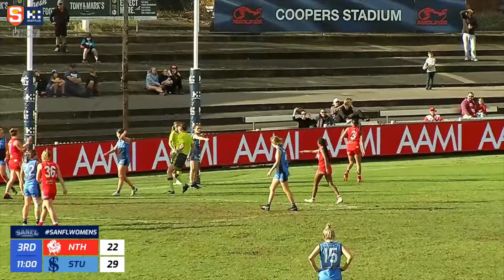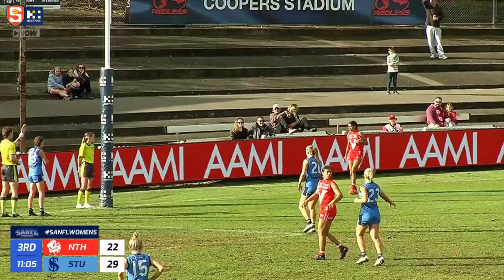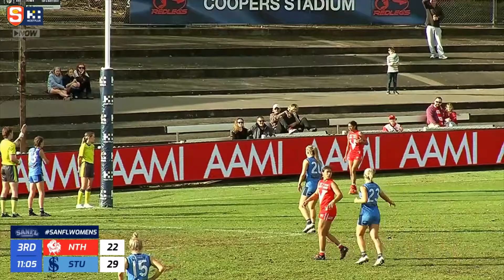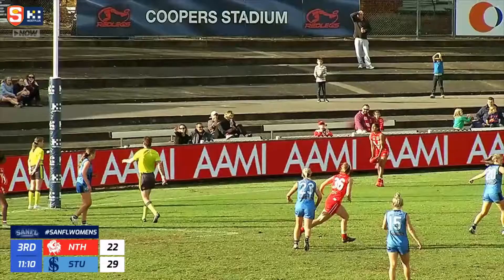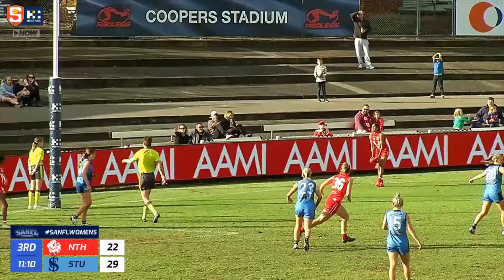Hostplus SANFLW GF - North's Jade De Melo marks and kicks checkside goal